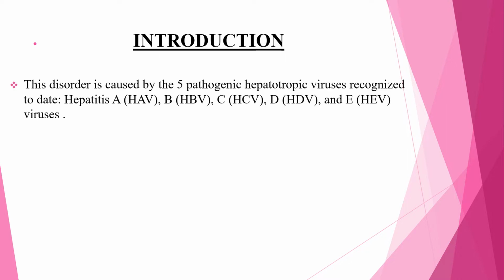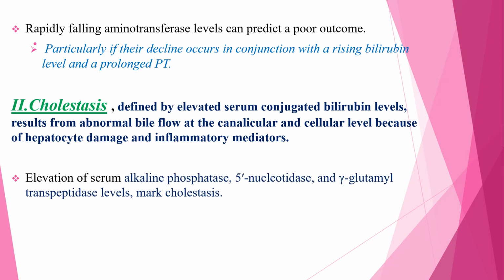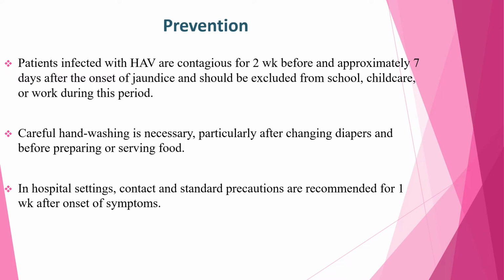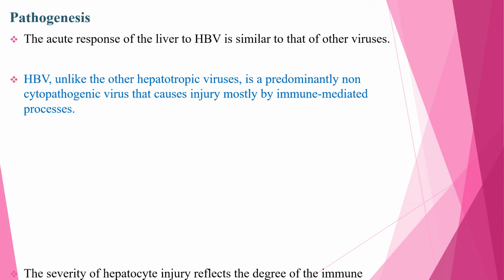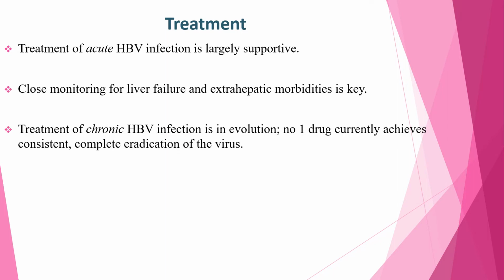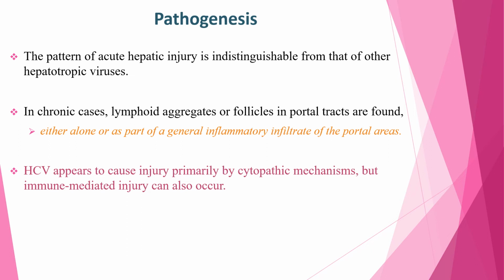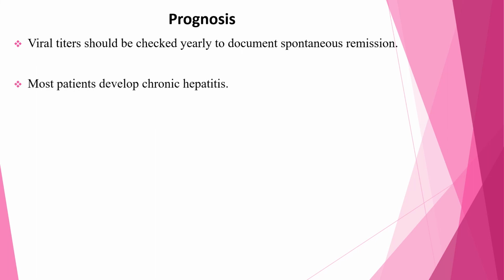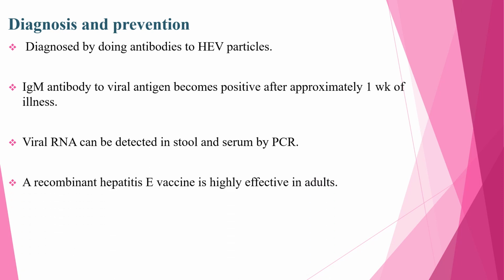Viral Hepatitis in children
Overview of viral hepatitis and specific discussion of the five hepatotropic viruses!